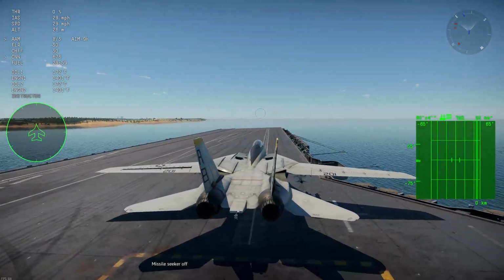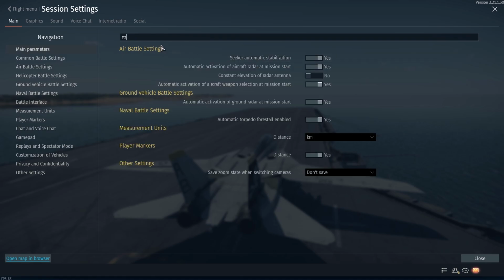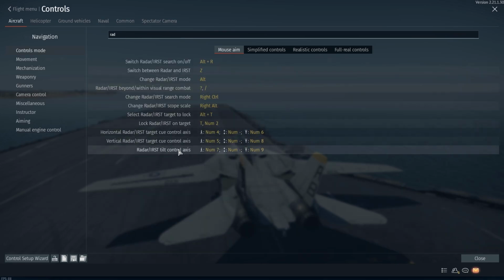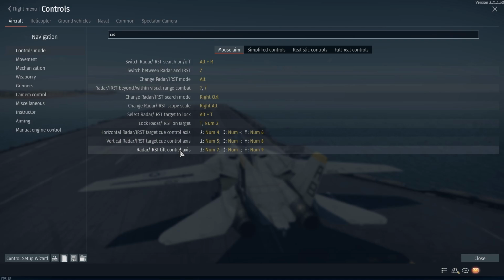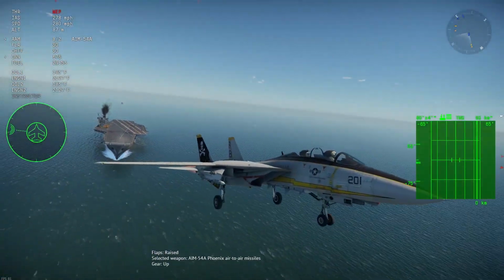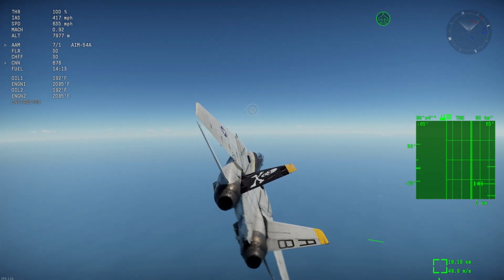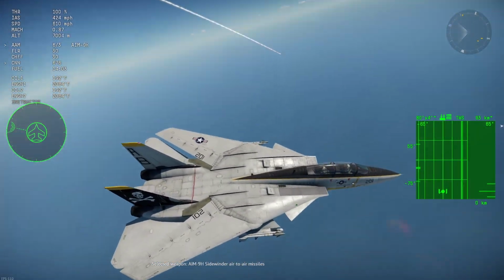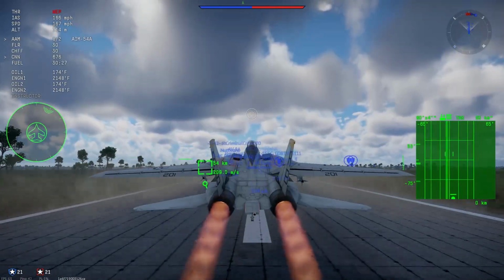War Thunder Aim-54 and Radar Follow up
less angry video to cover some new mechanics to radar since the idiots  guide release and how to use AIM-54s with it and how to better use them now that people got used to dodging them.

MORE ANGRY TO COME, there is much more for me to yell about (especially in ground!) its cathartic!

also sorry  @TimsVariety I love your content and I felt awful shooting you with that 7F and switching from PD mode to SRC to reaquire you last second. Getting the kill was like putting down ol' yeller. hope I didnt ruin any  footage you might have been working on.